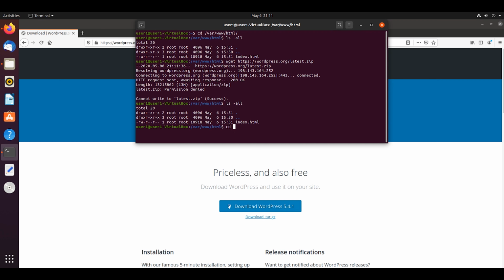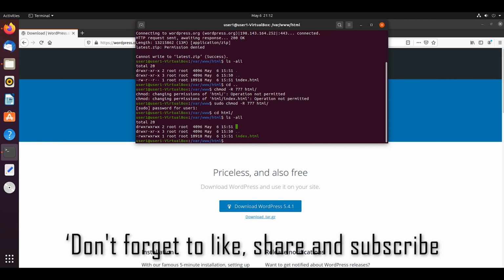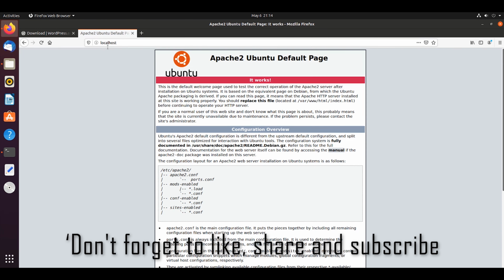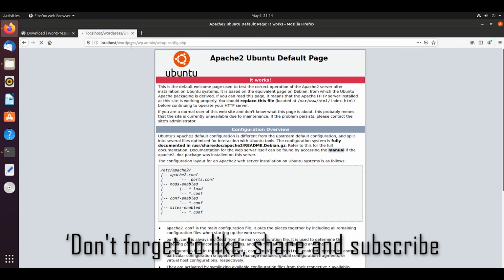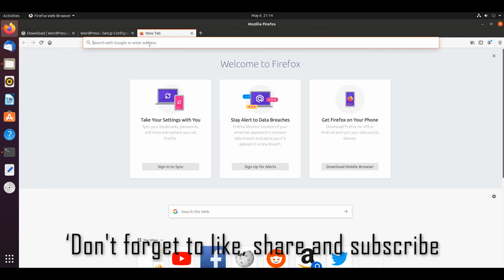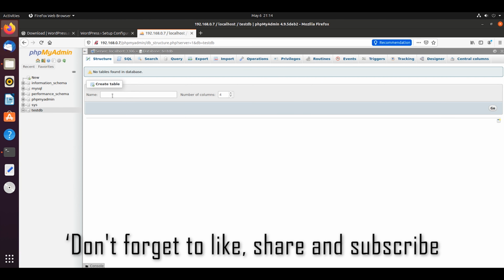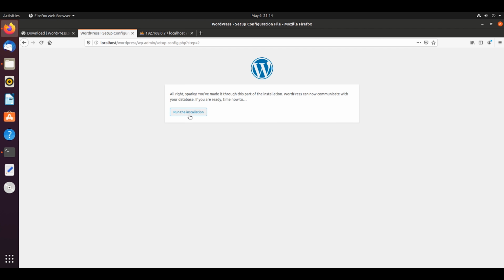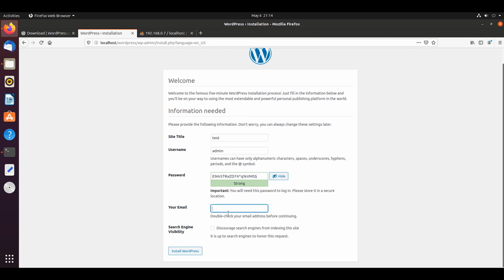How to Install WordPress on Ubuntu 20.04 Desktop